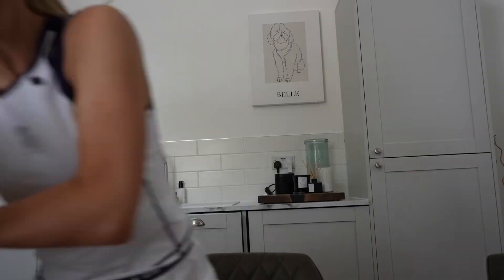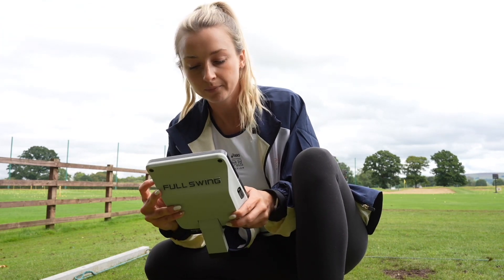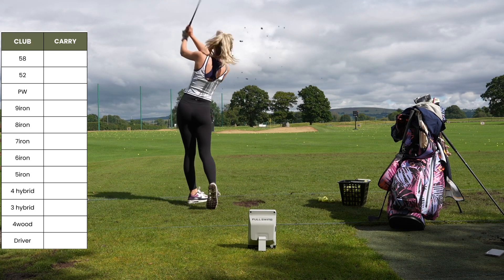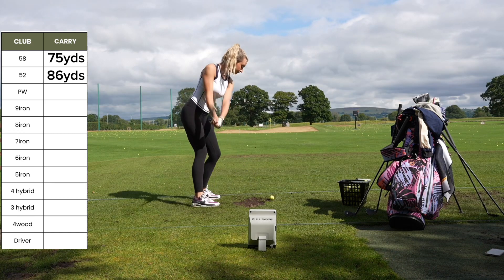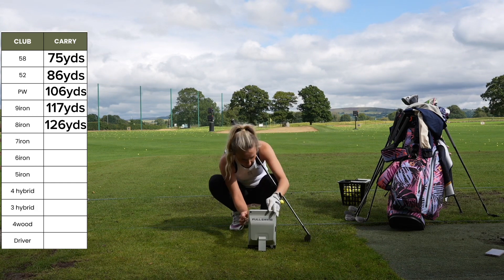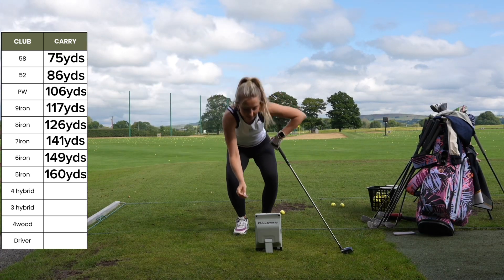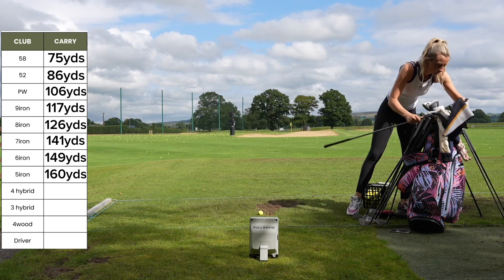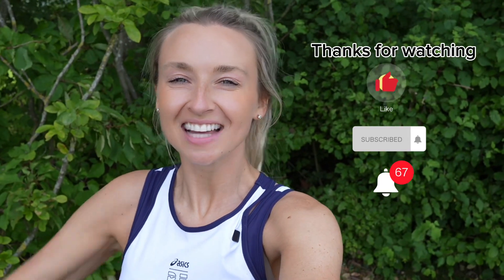What are my YARDAGES?!?!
I have just received my Full Swing Kit. So I’m going to work out what my carry distances for each club are.